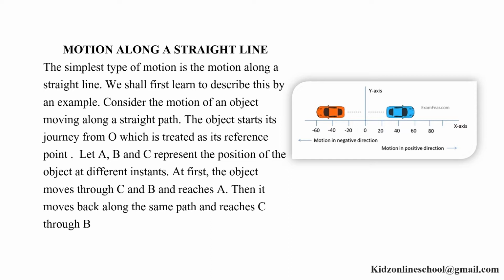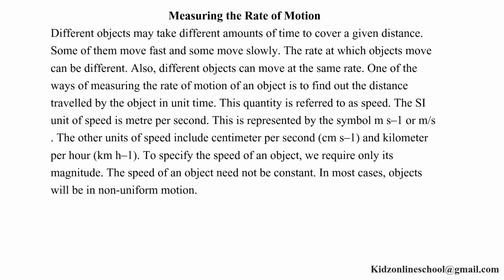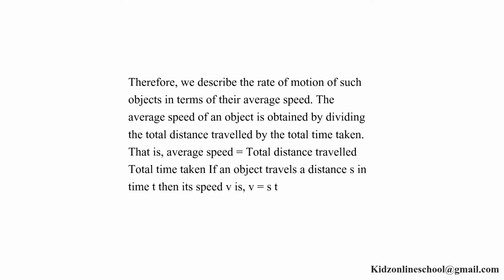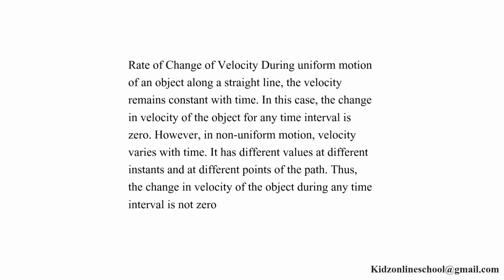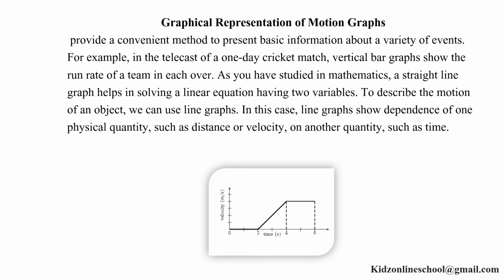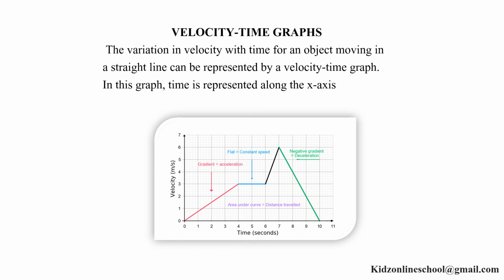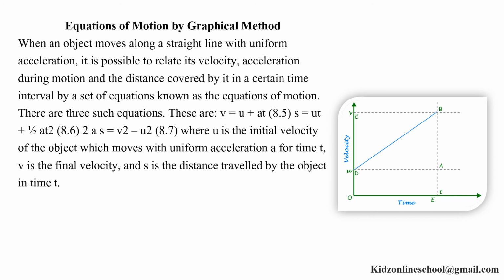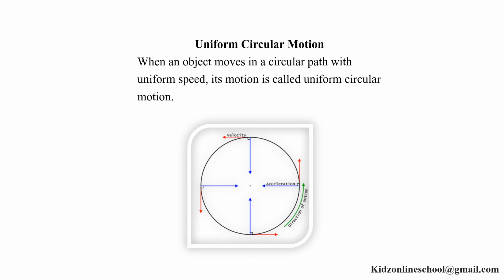Class 9 Science Chapter 8 || Motions - Full Lesson || 9th class Science